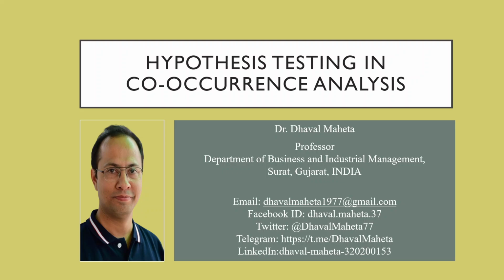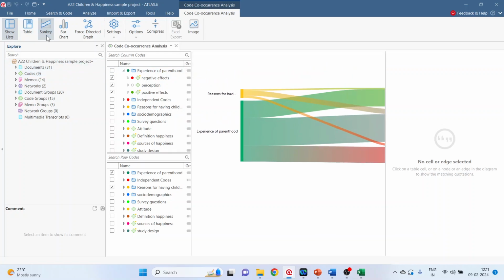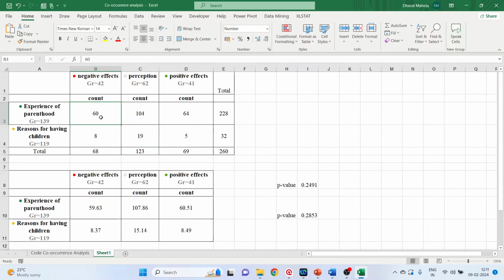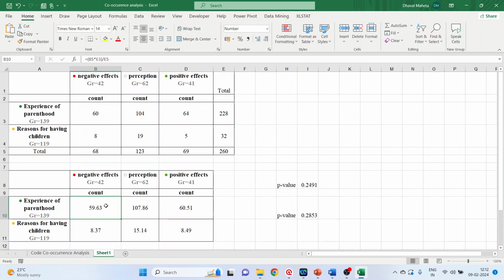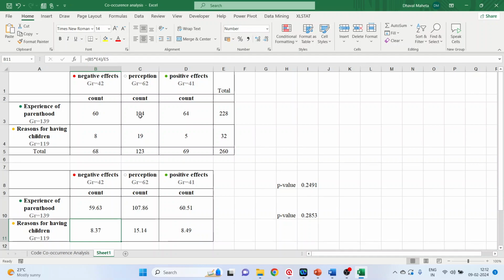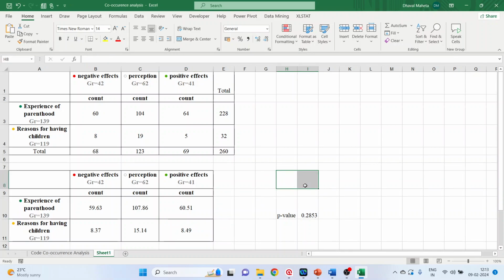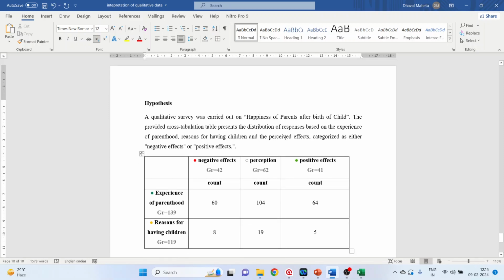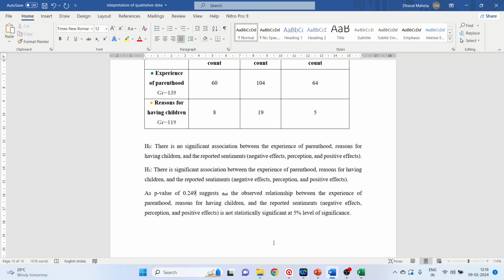37. Hypothesis Testing - Co occurence Analysis in Atlas.ti - 23 || Dr. Dhaval Maheta